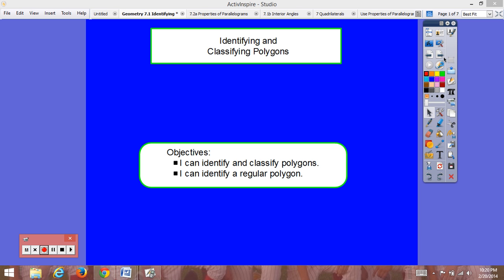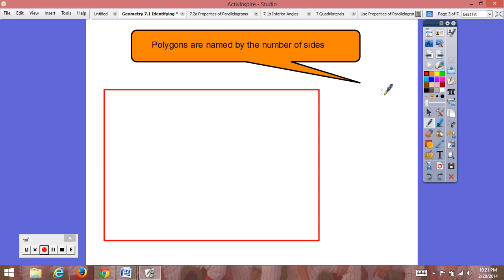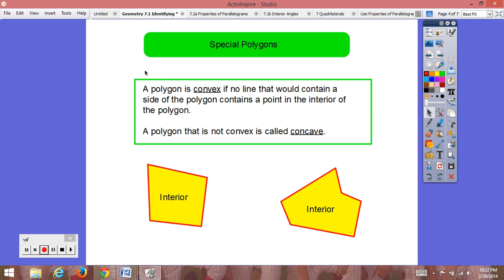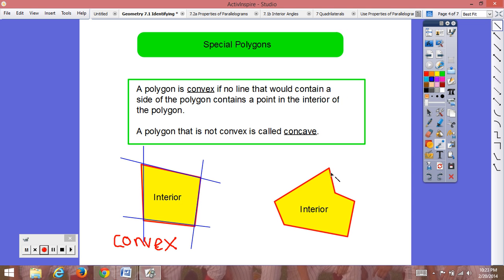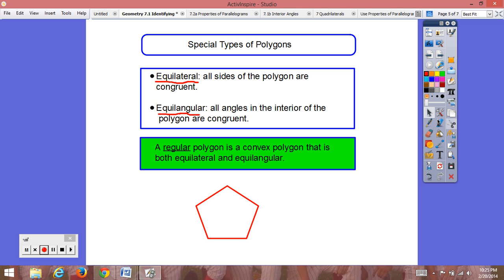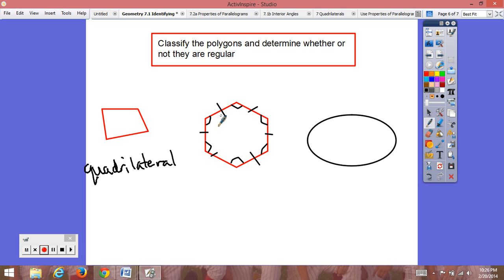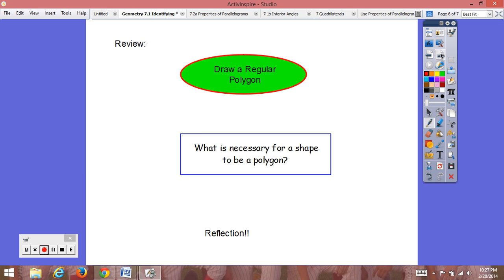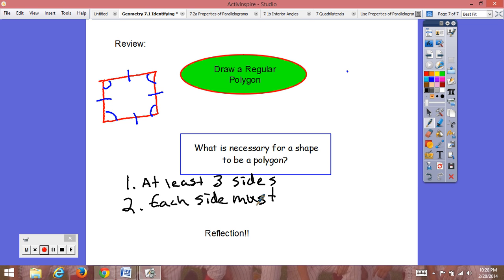Geometry 7.1a Identifying Polygons